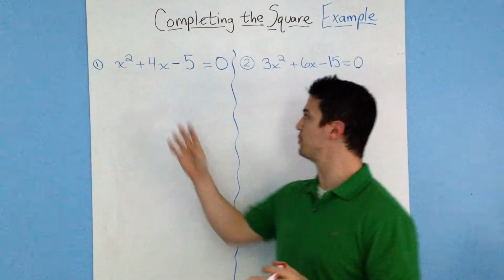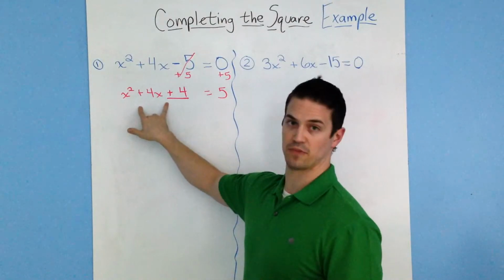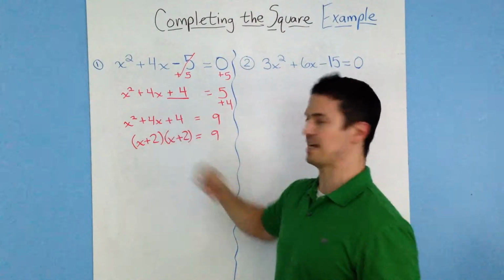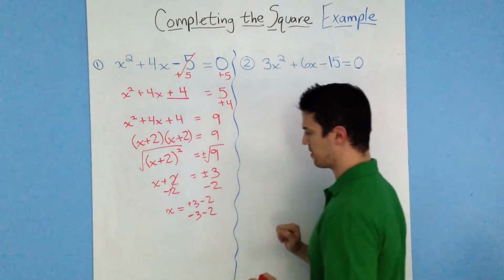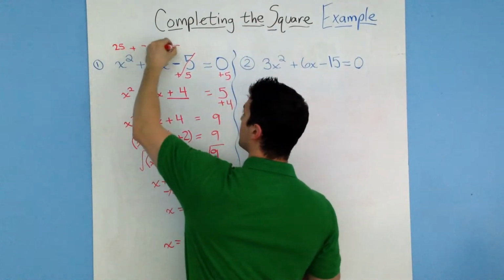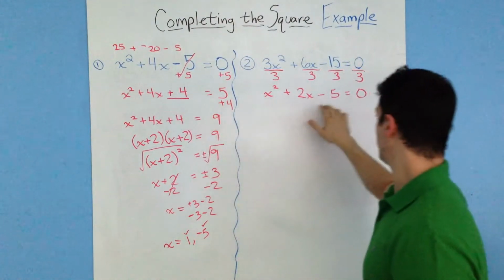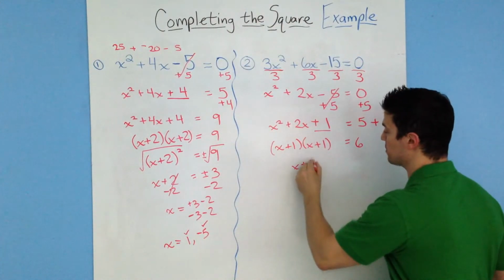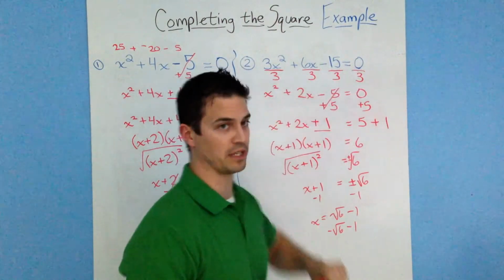Completing the Square examples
Brief tutorial on completing the square using examples.